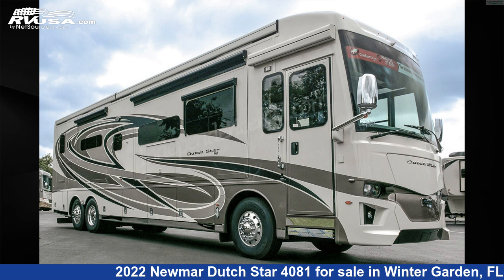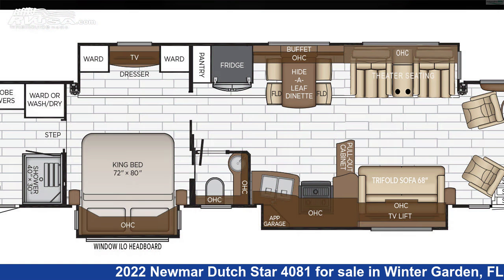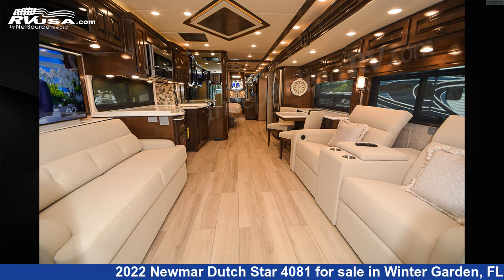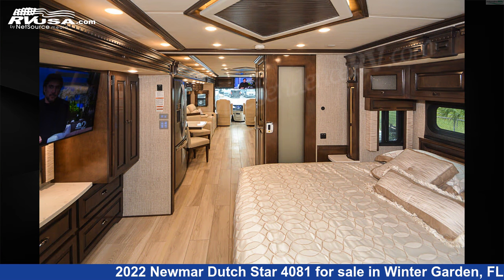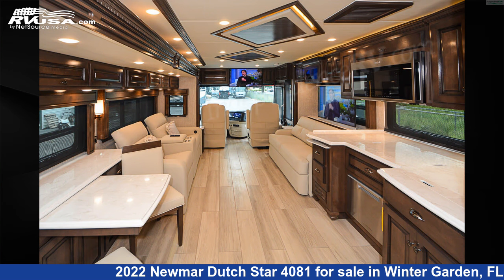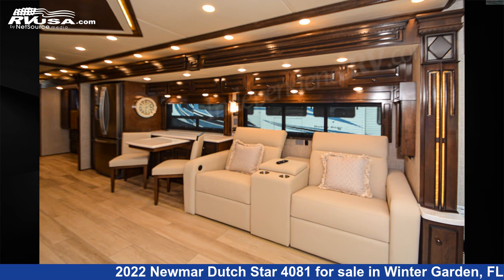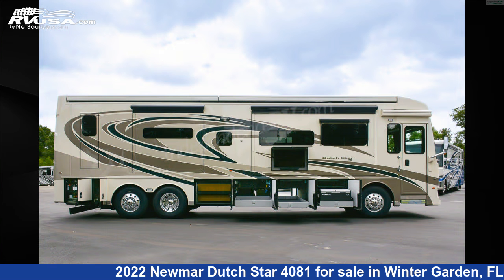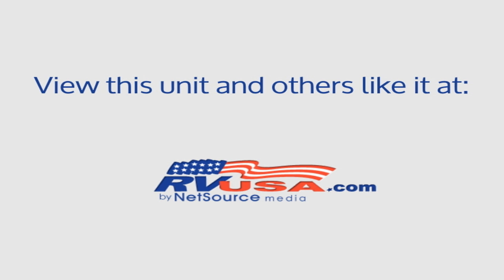Phenomenal 2022 Newmar Dutch Star Diesel Pusher RV For Sale in Winter Garden, FL | RVUSA.com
This 2022 Newmar Dutch Star 4081 is a Diesel Pusher RV. It is located in Winter Garden, FL 34787 and is offered for sale by Independence RV Sales.